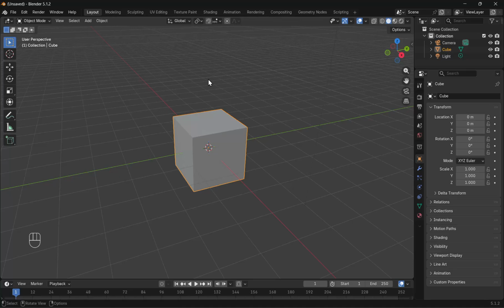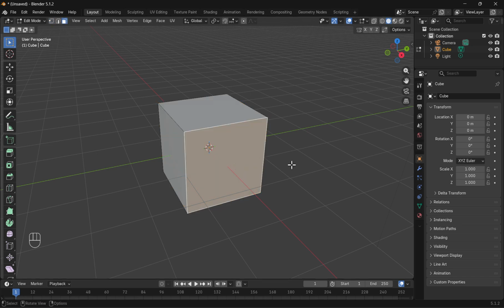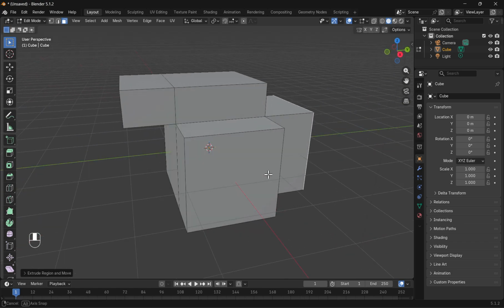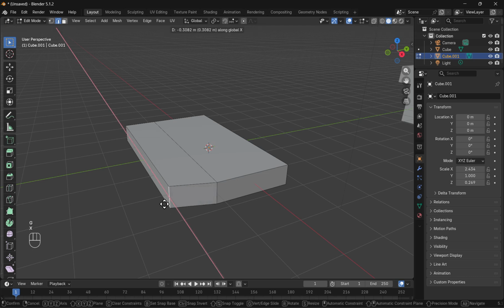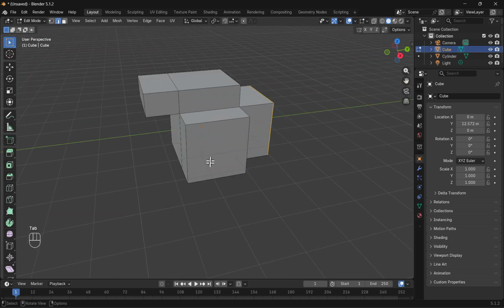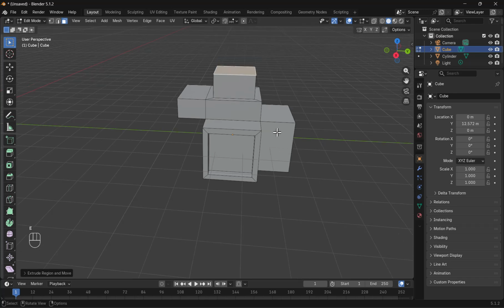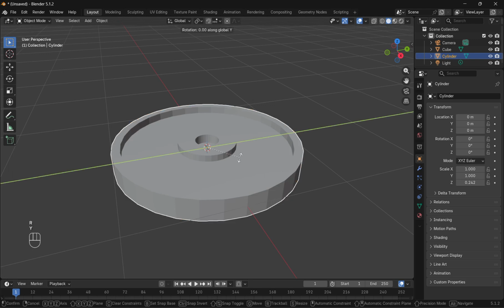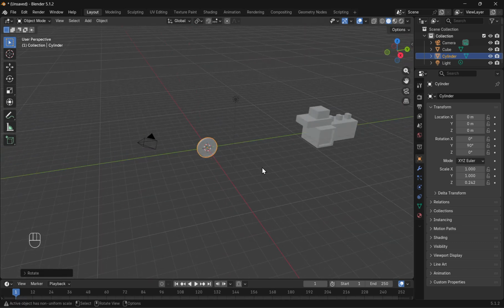Blender Extrude and Inset Faces